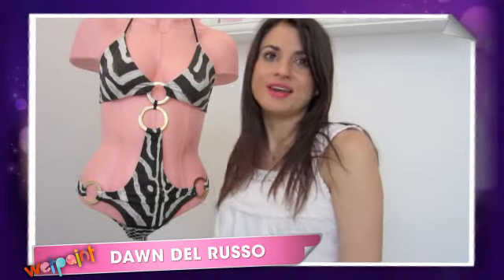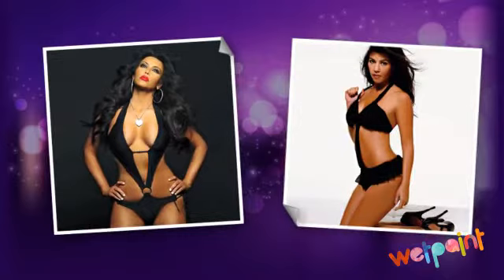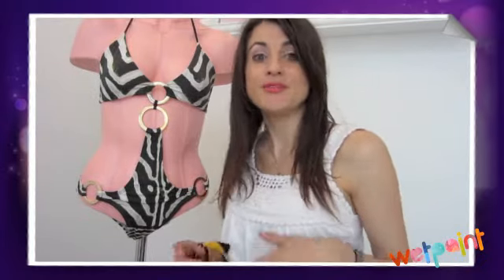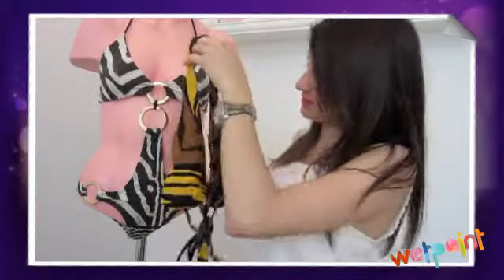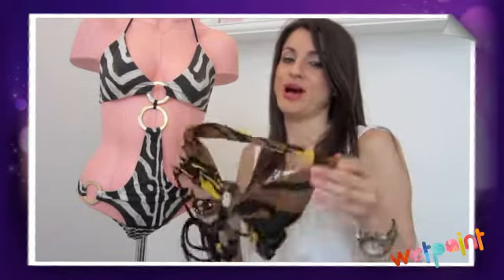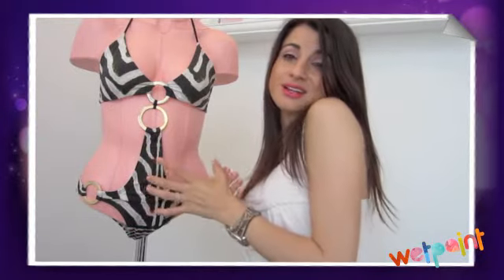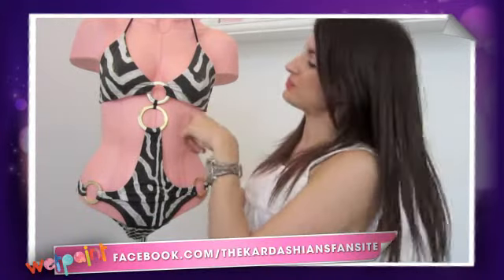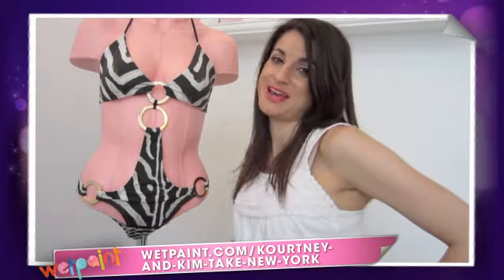Wetpaint Beauty How-To: Snag Kim & Kourtney Kardashian's Sexy Swimsuit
- Visit us for more Kardashian exclusives, gossip, and spoilers!

Drop that doughnut because swimsuit season is officially upon us. As we all know, no one rocks a bikini like those kurvy Kardashians. Fashion expert Dawn Del Russo has the exclusive scoop on Kim and Kourtney's fave swimsuit. Find out about the sexy monokini designed to accentuate your Kardashian-like assets and disguise that less-than-toned tummy!

Get even more fab fashion tips from Dawn at her website!